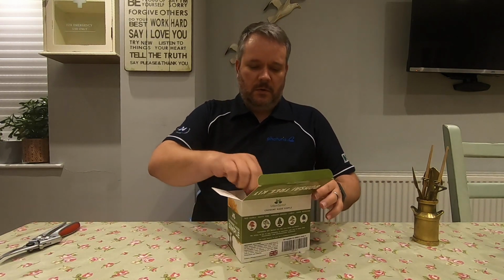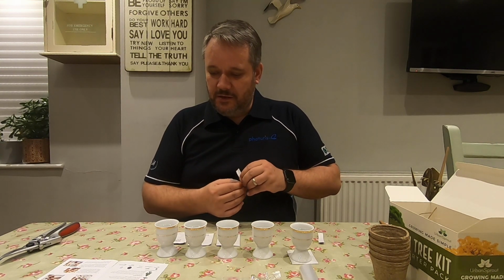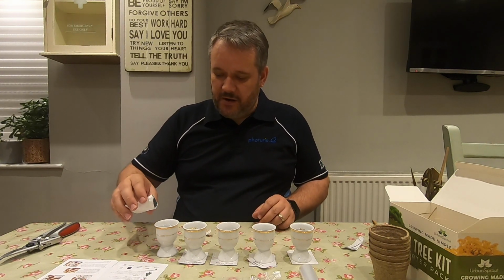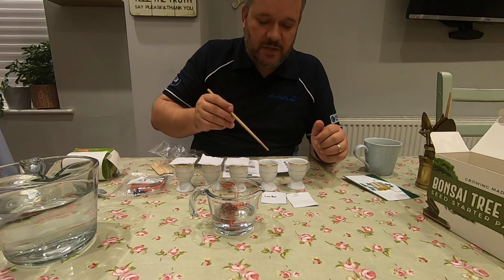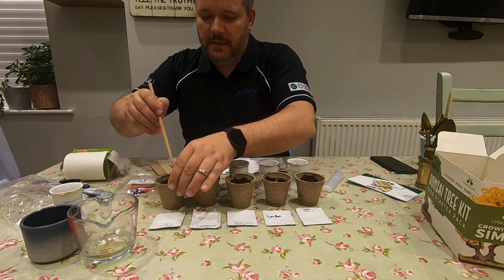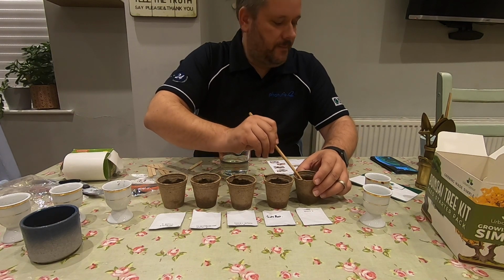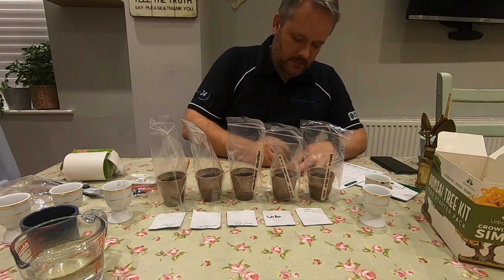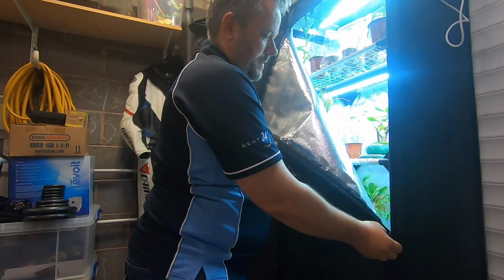Urban Sprout Bonsai Kit - Episode 1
Here we have the Urban Sprout Bonsai Kit

I got mine again from amazon for £15.99

If you’re like most people, you probably find choosing gifts stressful - especially when you have hard-to-buy-for friends on your list.

The Urban Sprout Bonsai Tree Kit is a delightfully different gift that will always be remembered.

EVERYTHING YOU NEED IN ONE GIFT BOX!

Growing Bonsai from seed couldn't be easier with the Urban Sprout Bonsai Kit. We've included a selection of locally-sourced, "beginner-friendly" seed species

UNIQUE GIFT IDEA - BEAUTIFULLY PRESENTED IN AN ATTRACTIVE BOX
KIT INCLUDES

5 Tree Seed Sachets
5 Compost Pellets
5 Plant Markers
1 Pencil
5 Fibre Pots
1 Pruning Kit

DESIGNED FOR BEGINNERS
User-friendly Guide
A Gift that won't sit on the shelf
80% Sustainable Resources
Utterly Original
Lovingly Handcrafted in the UK

Urban Sprout was created to give you the opportunity to enjoy gardening no matter how small your living space. Our mission is to offer quality products that educate and inspire you to GROW more in less space.

If you like our Bonsai Tree Kit you may also like the Garden Herb Kit, Wildflower SeedBomb Kit or Cactus Kit.